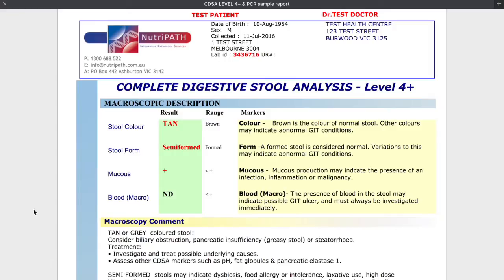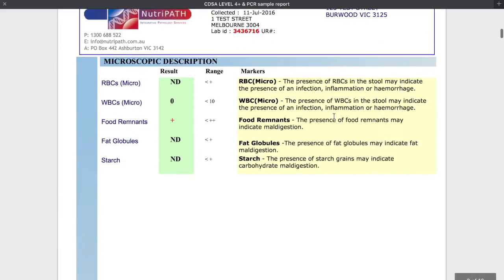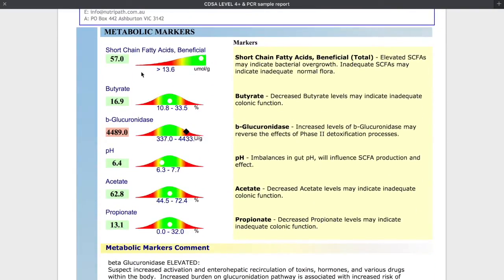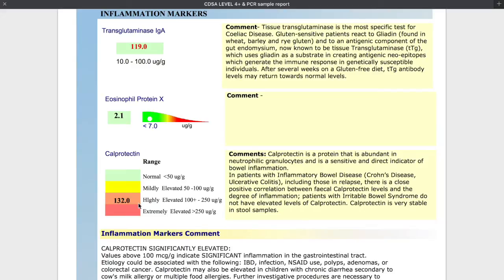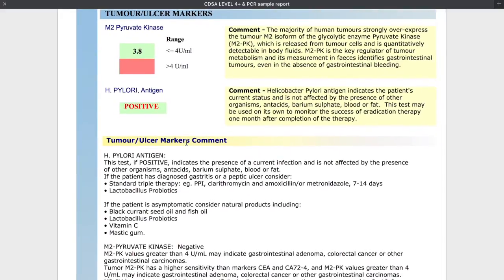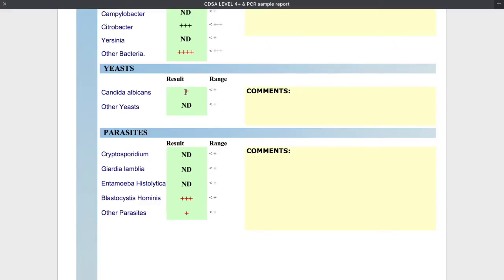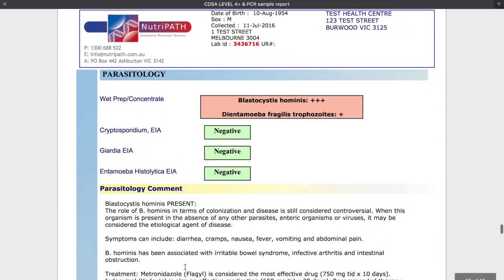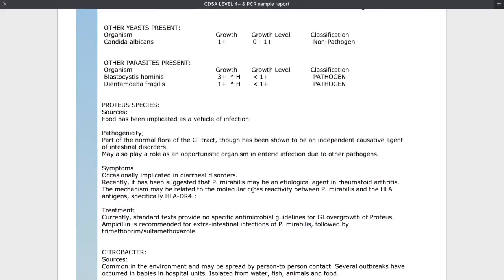Tests we offer CDSA stool test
The comprehensive digestive stool analysis test or CDSA stool test for short is the best way to identify the cause of your digestion problems. The CDSA stool test identifies pathogenic bacteria, pathogenic parasites, yeast and candida infections and your levels of beneficial bacteria. The test also assesses absorption markers, inflammation markers and other metabolic markers. Order a CDSA stool test from Planet Naturopath